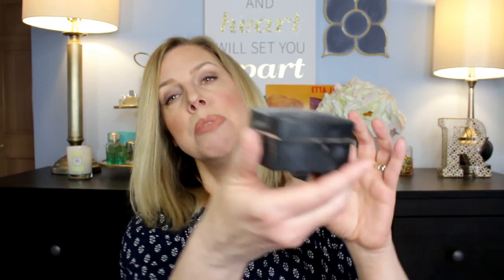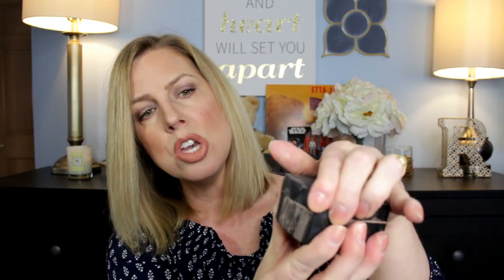DRUGSTORE LOOSE POWDER MEGA REVIEW!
It's here- my review of every loose powder I could get my hands on from  the drugstore, and then some.
Click that 'thumbs up' button so I know you like these reviews!! Thanks!

Powders mentioned-

Flower Translucent Loose Powder

Maybelline Shine Free Loose Powder

ELF HD Loose Powder
Hint of Tint
Hint of Luminance

Rimmel Soft Loose Powder

L'oreal Loose Powder

CHACOT Professional

Black Opal Oil Blotting Loose Powder

Coty Airspun Powder

Almay Smart Shade Loose Powder

Marcelle Loose Powder

Face-
Sonia Kashuk Soft Focus Foundation
Maybelline Loose Powder
Amazing Cosmetics Concealer Light (see code below)
Sonia Kashuk Bronze Stick
Too Faced Soleil Bronzer

Eyes
Kat Von D Shade and Light Palette
Essence Mascara
Wunder2 Wunderbrow Brunette

Lips
Marc Jacobs Liquid Lip Cream Fawn Over Me
Urban Decay Liner- Naked